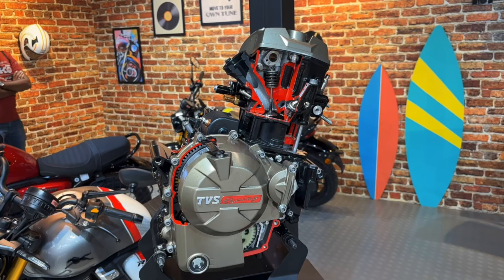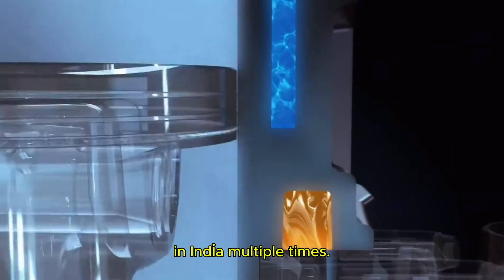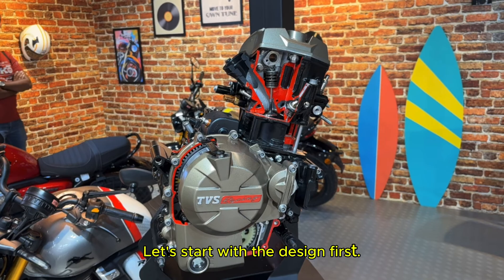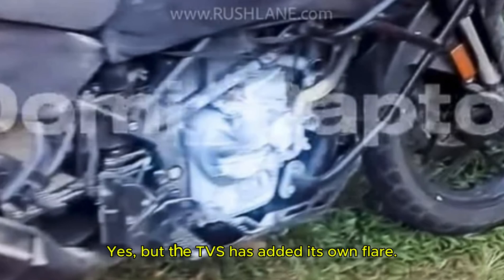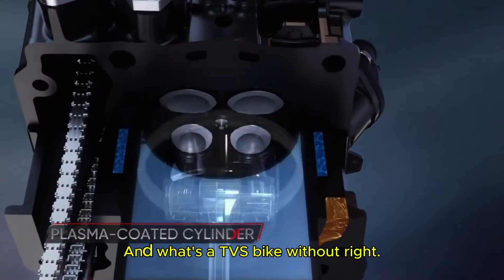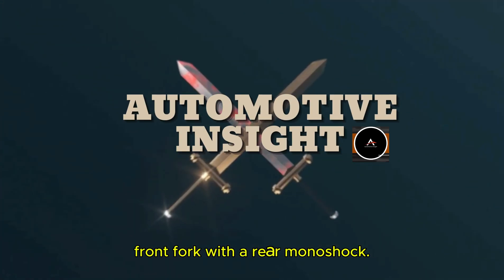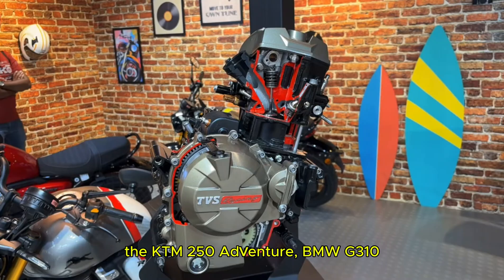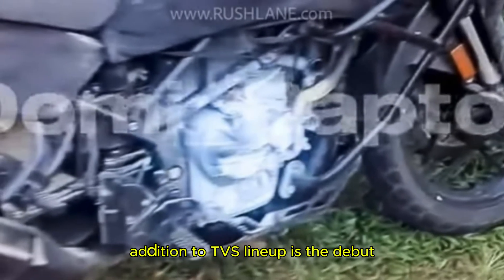TVS Apache RTX 300 ADV | All New TVS New 300cc Engine RTXD4 | Upcoming TVS ADV Bike In India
Hello Everyone, welcome to the Automobile Engineering YouTube channel. You will find the best educational videos on automobile engineering. In this video, you will find the details of the TVS Apache RTX 300 ADV | All New TVS New 300cc Engine RTXD4 | Upcoming TVS ADV Bike In India

Your queries-
tvs 300cc engine
tvs new engine
tvs new engine 300cc
tvs 300 cc engine
tvs new 300 cc engine
tvs new 300 cc engine power
tvs new 300 cc engine full details
tvs new 300cc engine
tvs new 300 cc engine top speed
tvs new 300cc engine specs
rtxd4 engine
tvs rtxd4 engine
tvs rtx d4 engine
tvs 300cc bike
tvs rtxd4 engine sound
tvs rtxd4 new engine
rtx d4 engine
tvs new engine power
new tvs engine power
tvs new engine features
new engine
engine